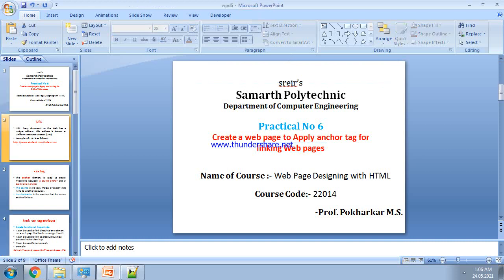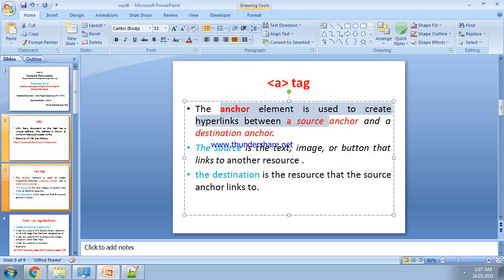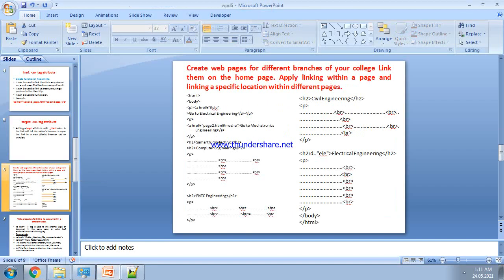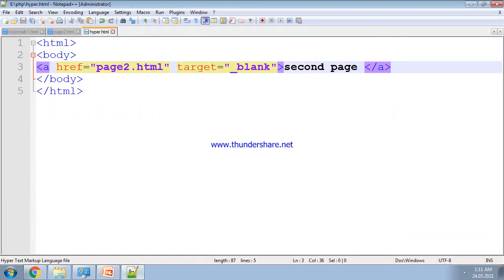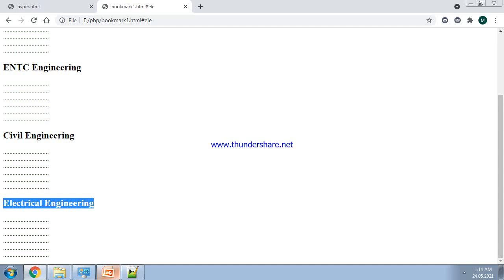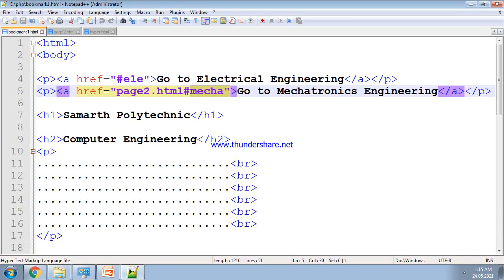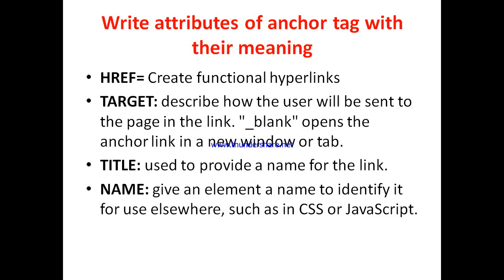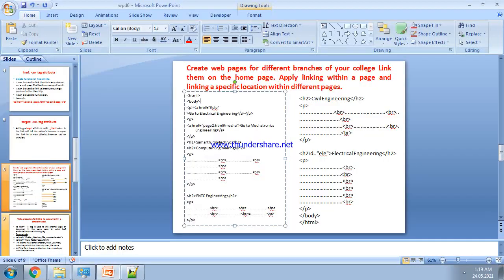Practical no 6 | WPD | Web Page Designing with HTML | 22014